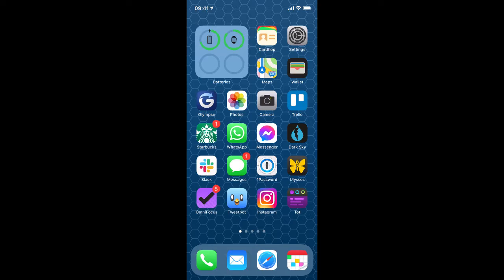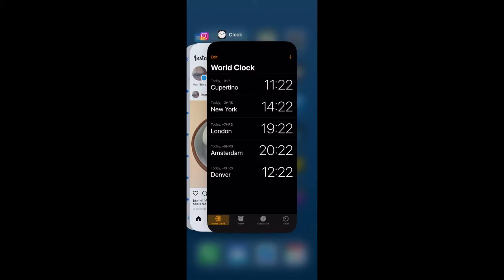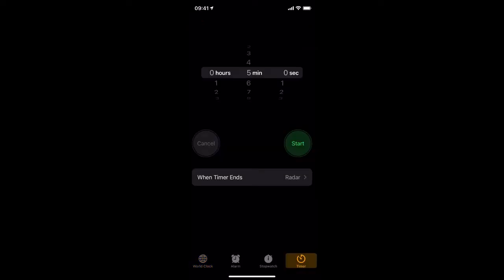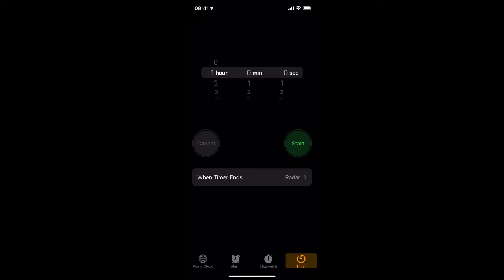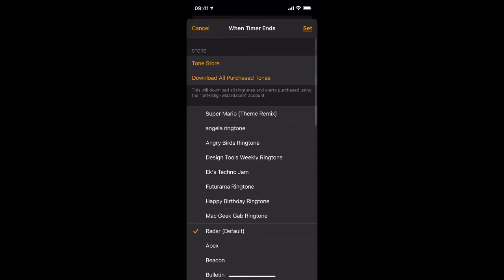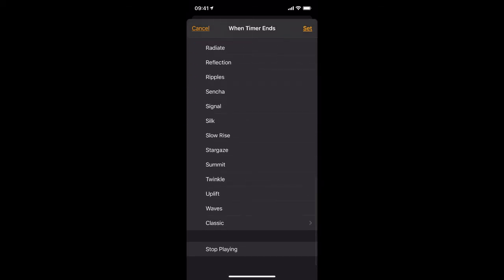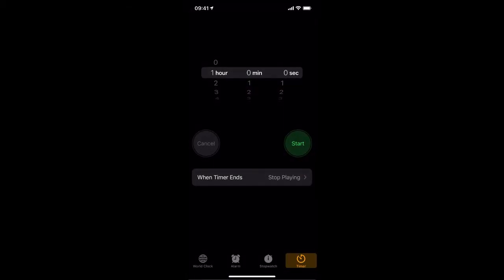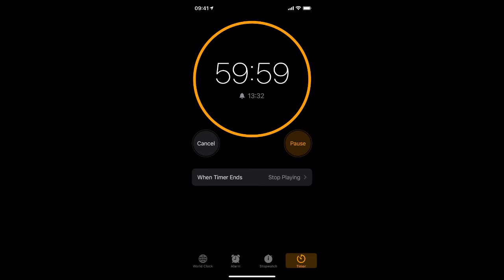How to Use iPhone Clock as a Music Timer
Jeff Gamet shows how use your iPhone's Clock app to set a timer to stop music playing.